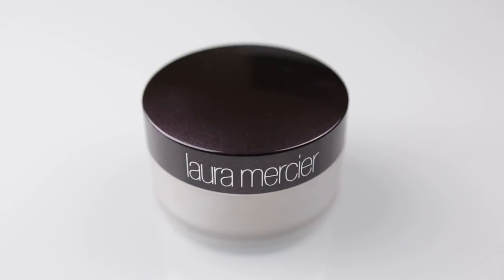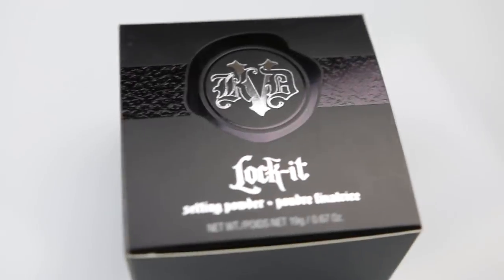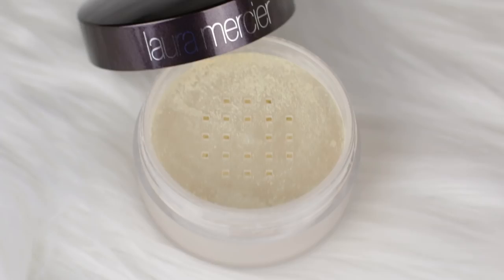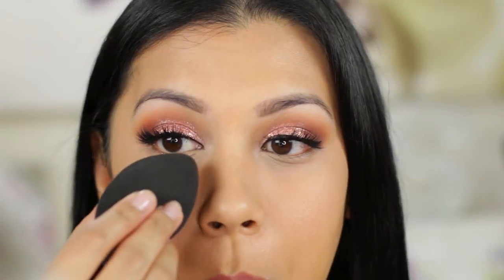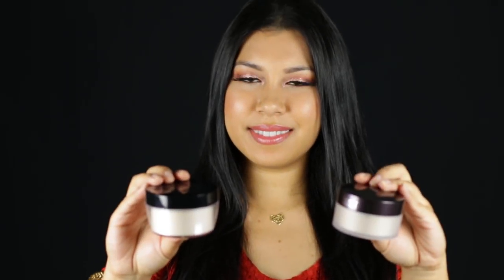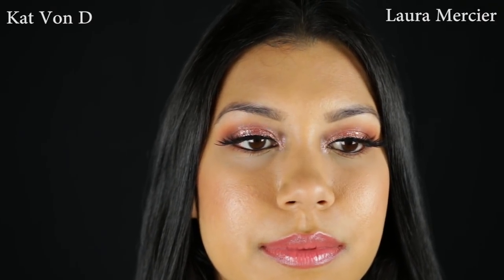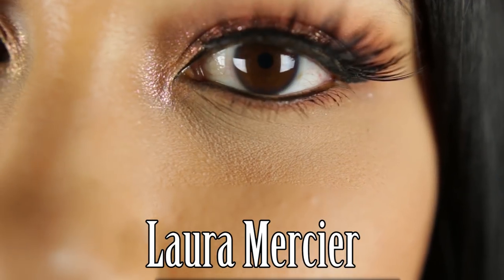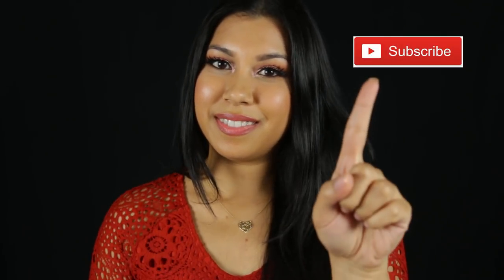Kat Von D vs Laura Mercier | Battle of the Setting Powders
A comparison of the Kat Von D Lock-it Setting Powder and the Laura Mercier Translucent Loose Setting Powder  =)

Hey Loves! My name is Shana and I want to thank you for stopping by. Today I will be sharing with you a comparison of the Kat Von D Lock-it Setting Powder and the Laura Mercier Translucent Loose Setting Powder. Hope you enjoy and have a wonderful day!  ♡ xoxo

Thank you so much for visiting my channel! I truly enjoy everything beauty, lifestyle and fashion and I am excited to share what I love with all of you. It means a lot to me! Take care!